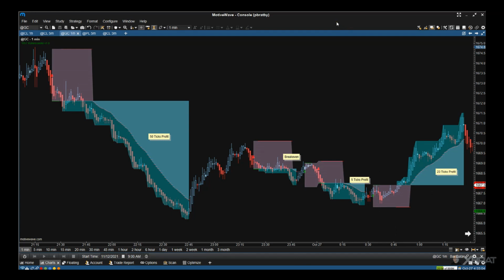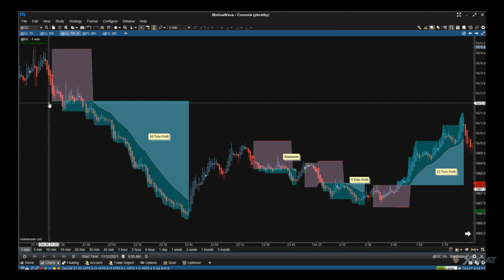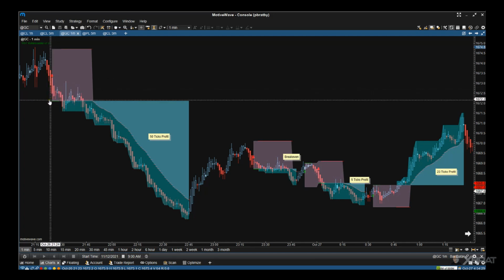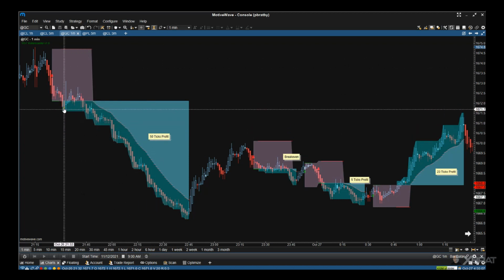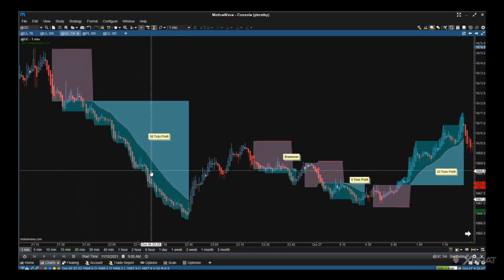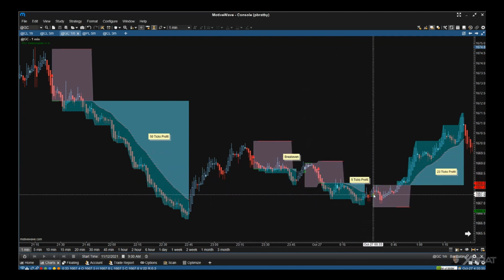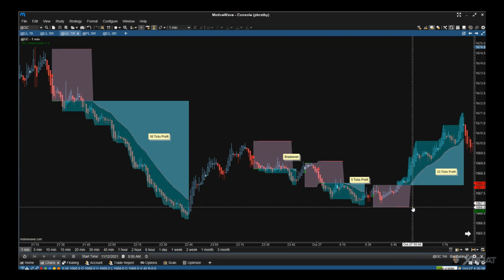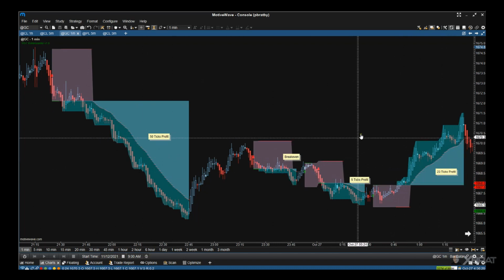Futures Scalping Tutorial with Stochastic MACD Cross trading strategy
Paul uses the MotiveWave version of the xBrat Roller Coaster Trading Indicator to show how simple it is to use when scalping futures.  This trading indicator simplifies the traditional Stochastic MACD Cross trading strategy and gives it some special points of control for entry, stop and trade management. All in one trading indicator.

Also available on MT4, NinjaTrader, ThinkorSwim, TradeStation and Trading View Trading Platforms